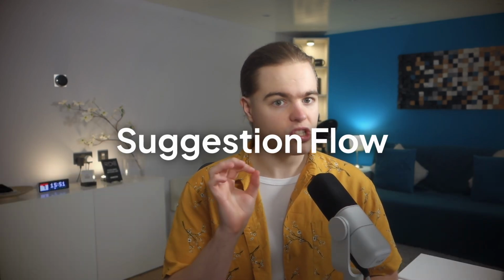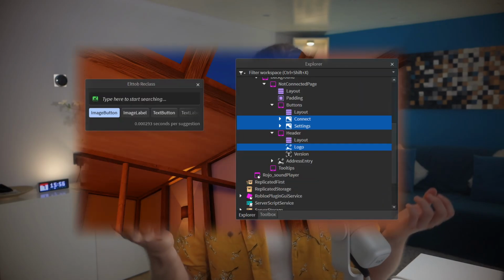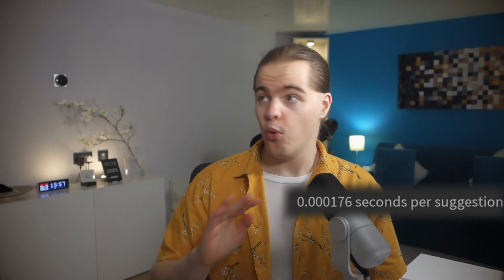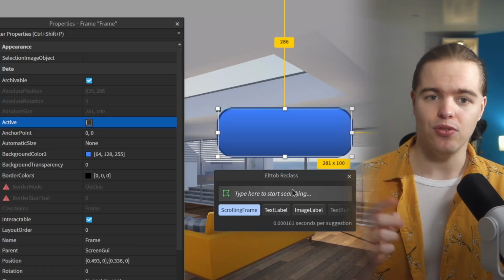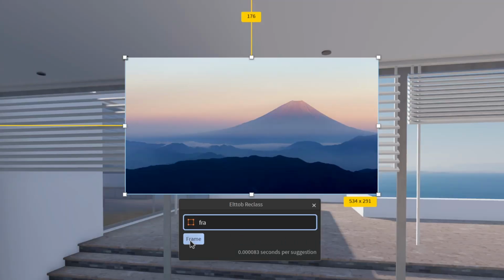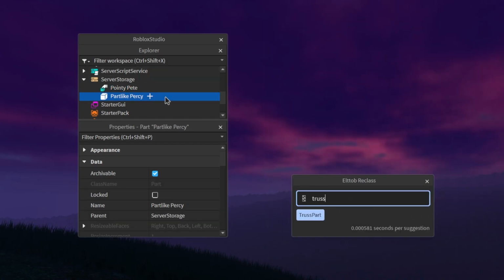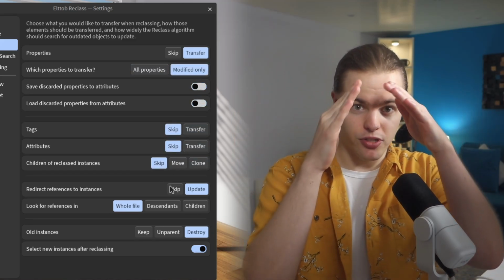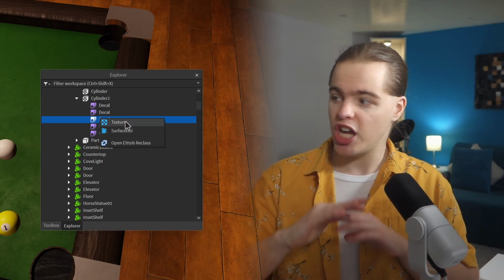👀 Better & cheaper than Reclass? (showcasing the all-new Elttob Reclass)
@dphfox walks through the newly-released Elttob Reclass for Roblox, with a massive feature set full of thoughtful changes, new algorithms that'll knock your socks off, and even more gorgeous Sensation design.